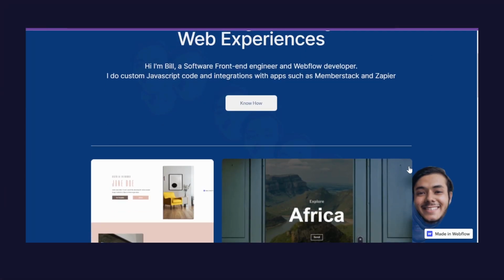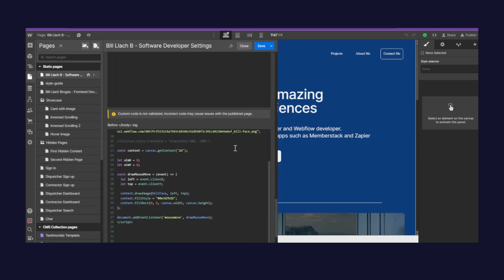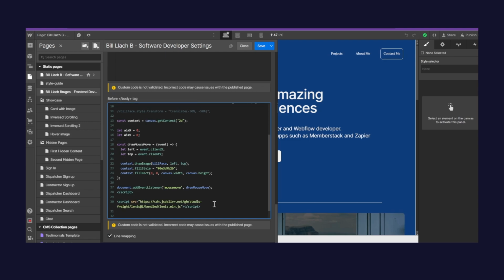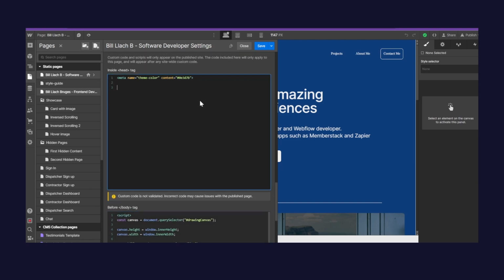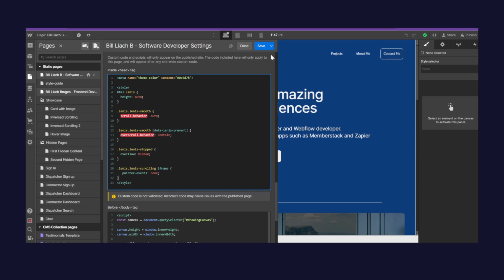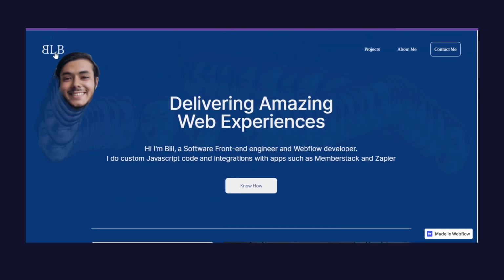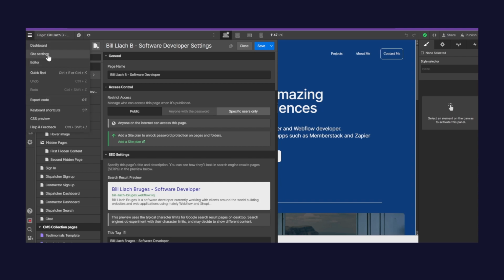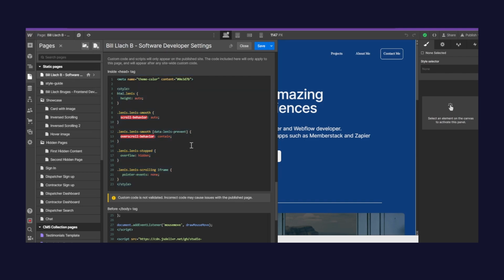Smooth scrolling in Webflow in less than 5 minutes!!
Hi everyone! In this tutorial we're going to learn how to implement smooth scrolling in any Webflow website really quickly, in less than 5 minutes!!

We're going to use a library called "Lenis", from the amazing people of Studio Freight.

The snippets of the video are found in the first comment.

SDG.